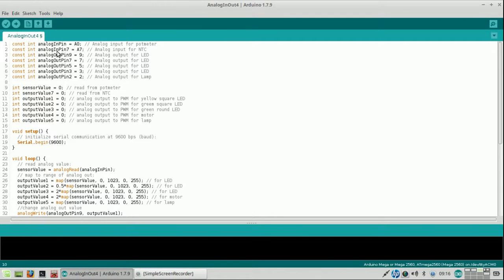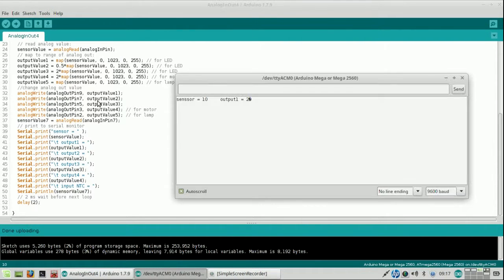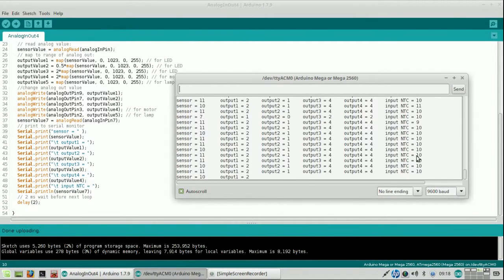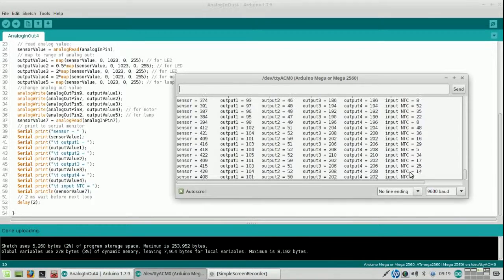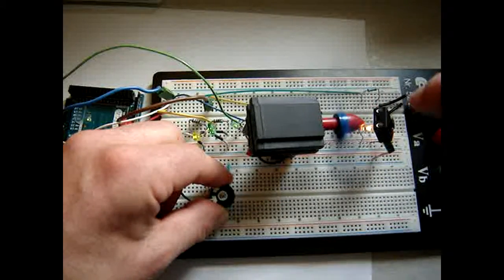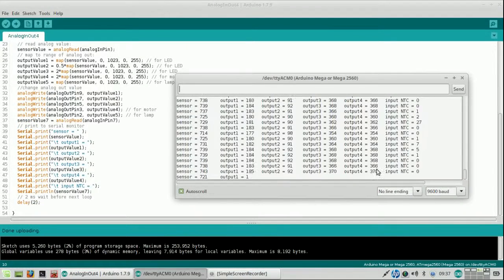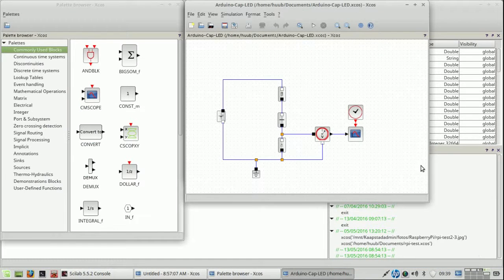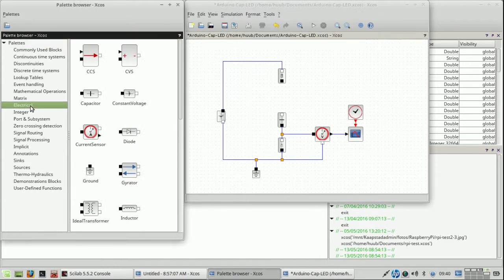Arduino Mega2560 episode 9: changing motor setup, checking NTC and adding an inductor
See also the 13 May 2016 blog for pictures.